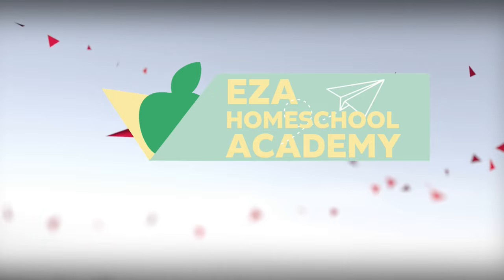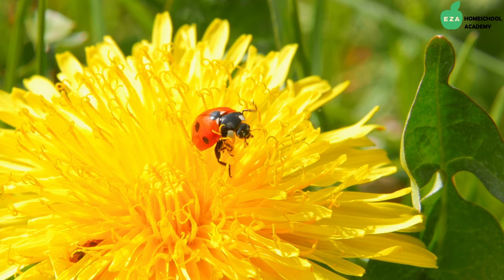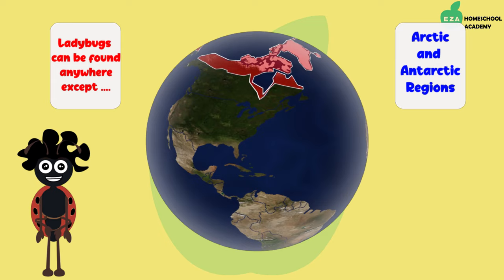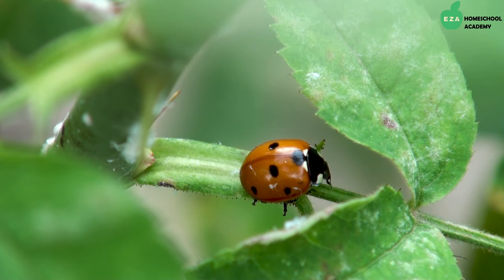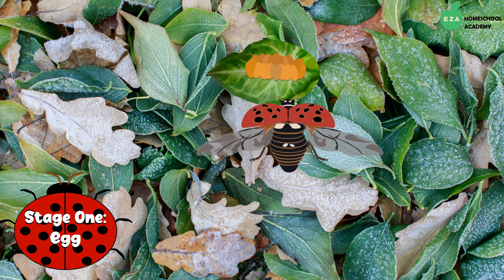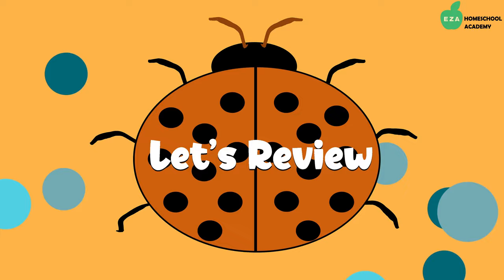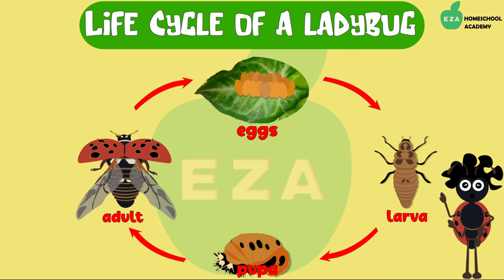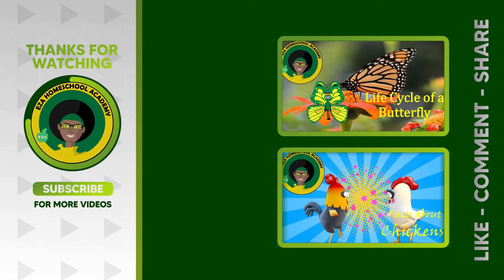Ladybug Life Cycle | All about Ladybugs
Watch this video to learn basic facts about the Life Cycle of a Ladybug! Watch this simple and straightforward video with real ladybugs to learn about these fascinating creatures.